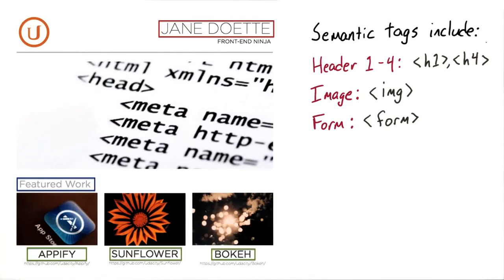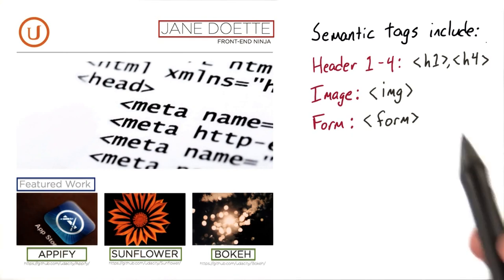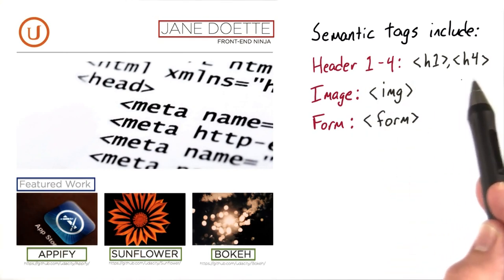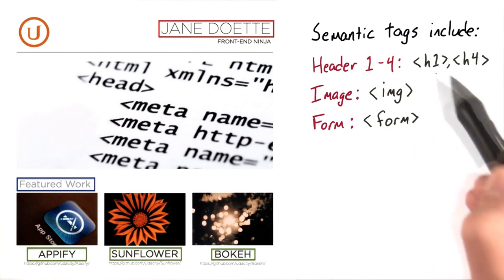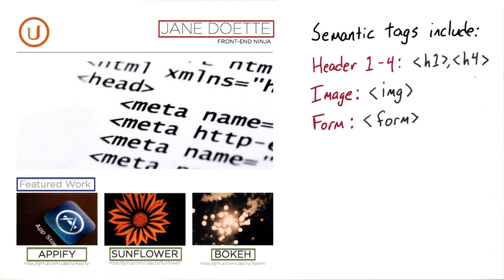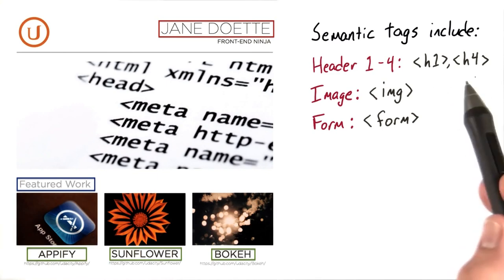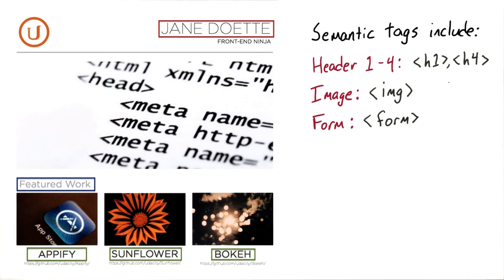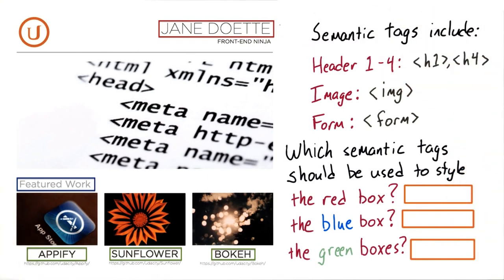Intro to HTML and CSS Semantic Structure r5Gp5rtSt1U